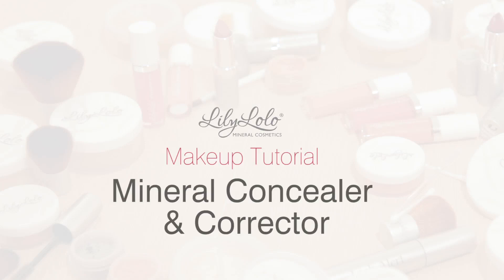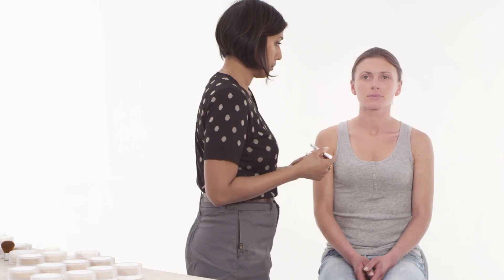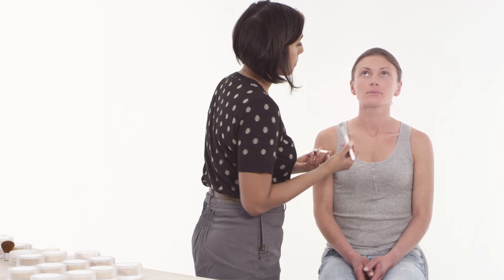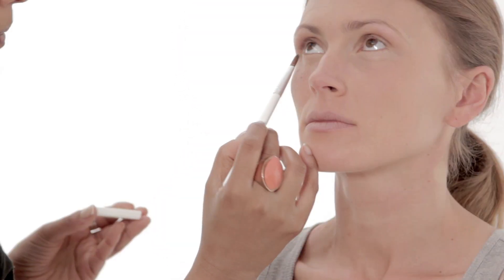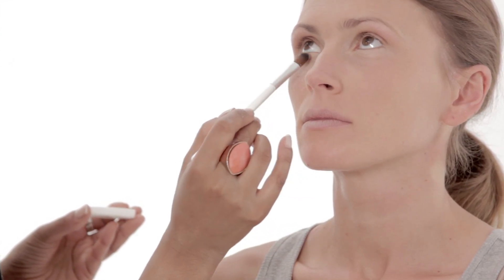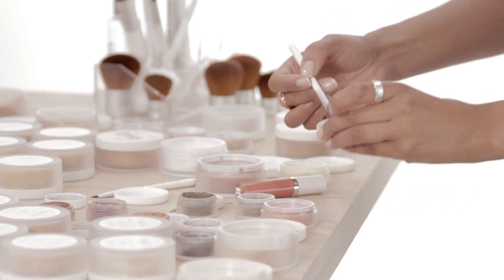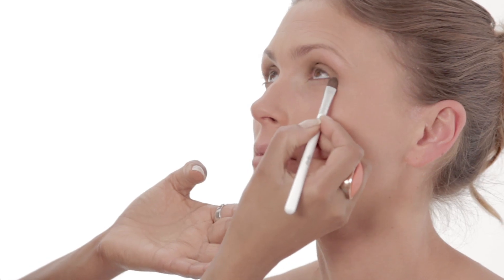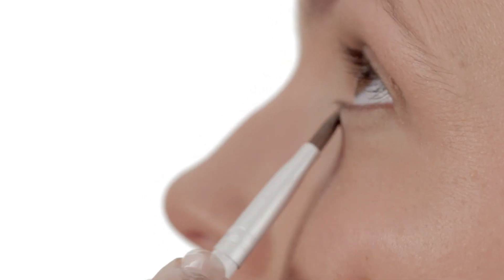Lily Lolo How To's: Concealer & Corrector Application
Discover how to apply Lily Lolo Mineral Concealer & Corrector. Effortlessly conceal hard to cover blemishes, imperfections and dark circles, you will be amazed at the staying power of such a soft delicate loose powder.